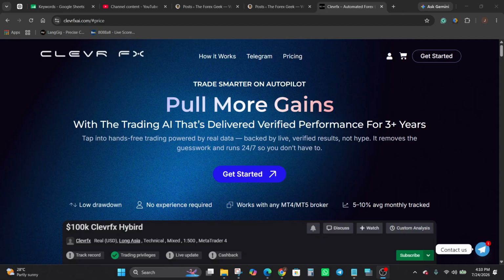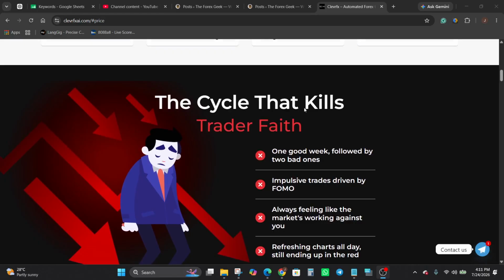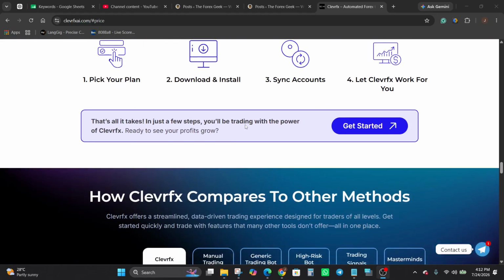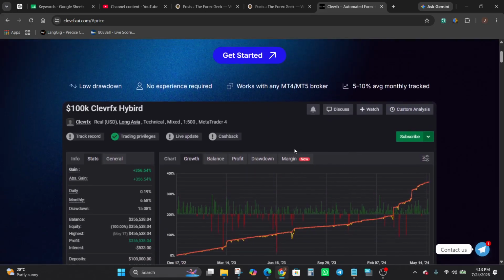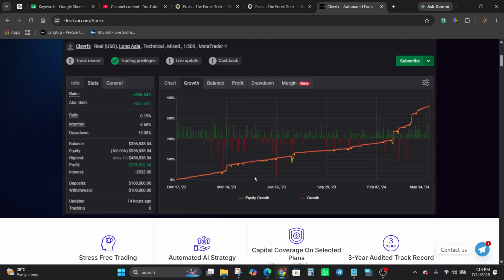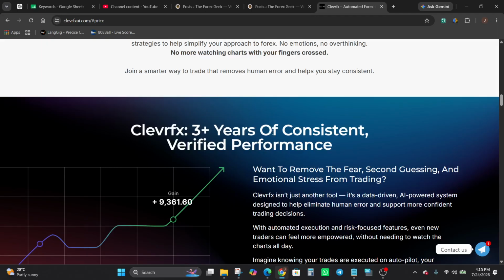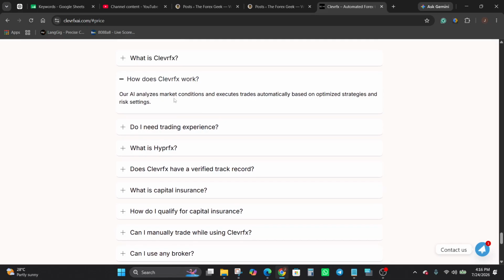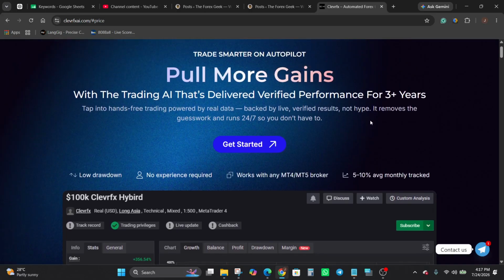Clevrfx EA MT4 & MT5 Review – Automated Trading AI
In this video, we conduct a comprehensive review of the Clevrfx EA for both MT4 & MT5 platforms. We walk through the official website, explore its core feature set—including Equity Protection, Spread Control, Auto Lot Sizing, and multi-license options for MT4 & MT5—and objectively analyze its historical performance data. This review is designed to provide traders with transparent information to assist in evaluating trading software objectively.